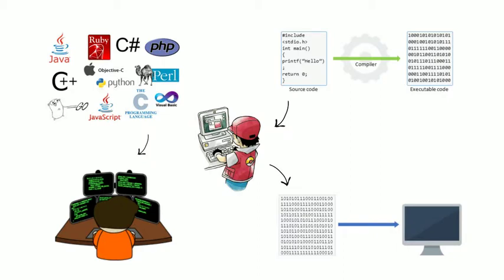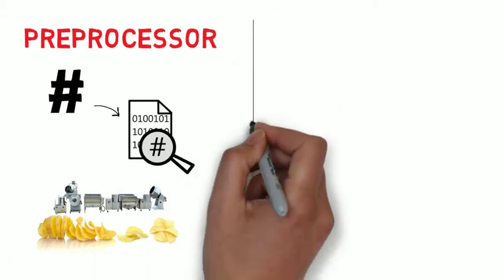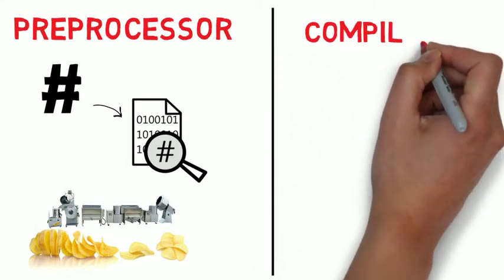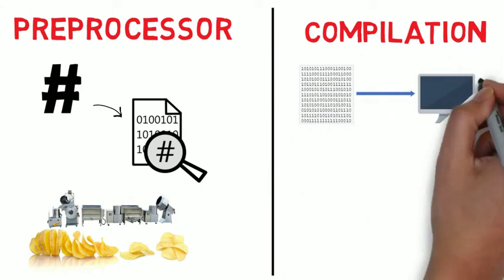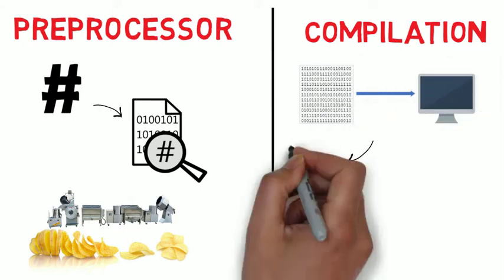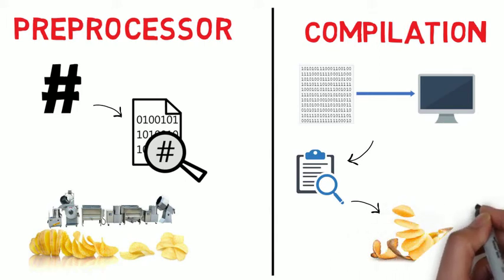How Compiler work in just 2 minutes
A compiler is a software program that transforms high-level source code that is written by a developer in a high-level programming language into a low level object code (binary code) in machine language, which can be understood by the processor. The process of converting high-level programming into machine language is known as compilation.